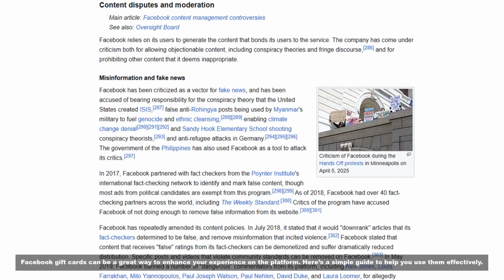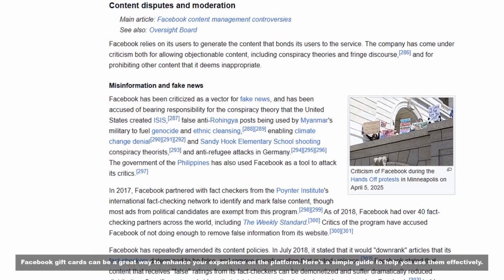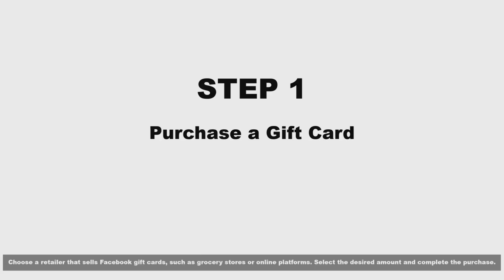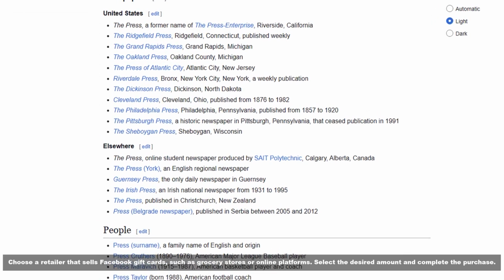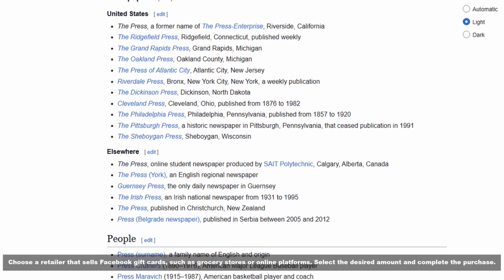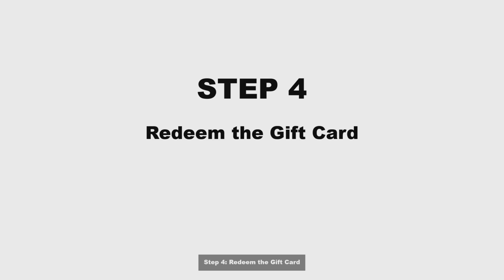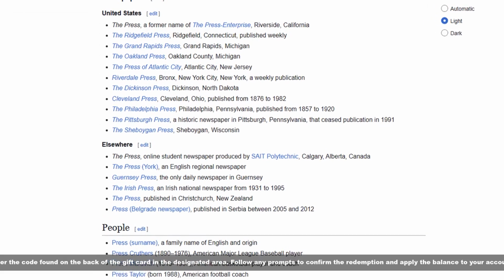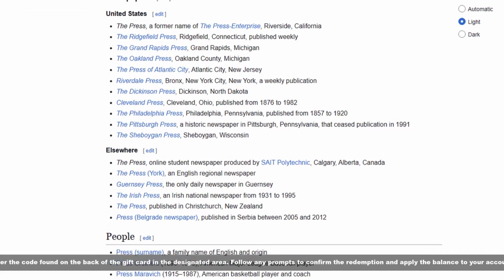How To Use Facebook Gift Cards 2025 (2026)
In this video, we will guide you on how to use Facebook Gift Cards in 2025. Learn the step-by-step process to redeem your gift cards and make the most out of your Facebook experience.